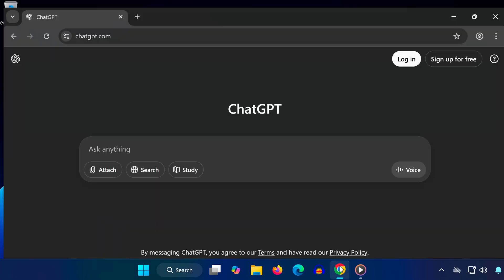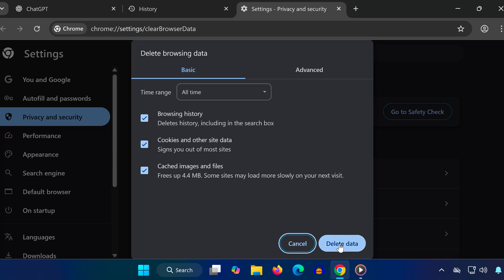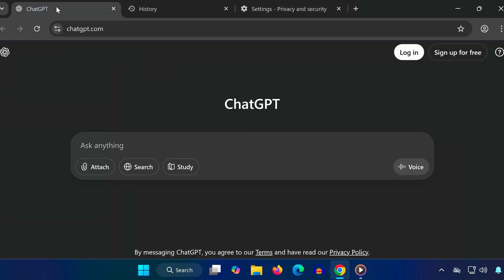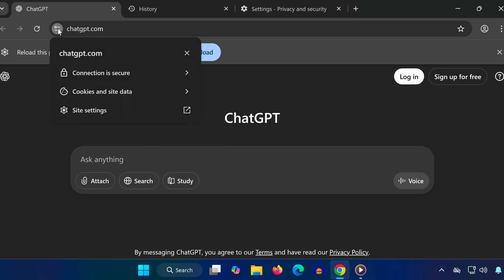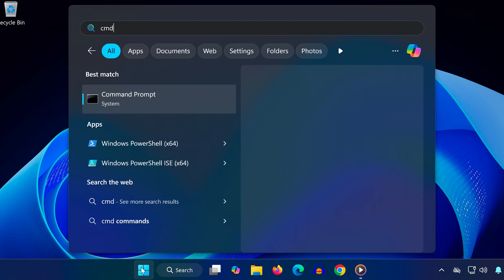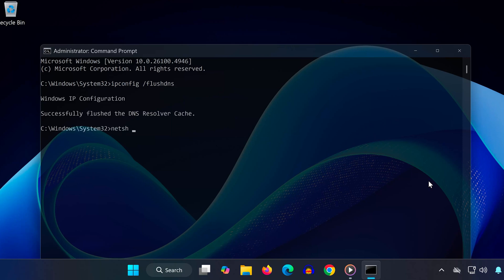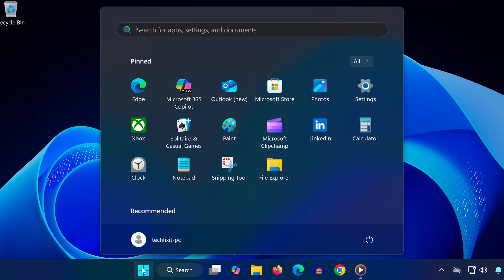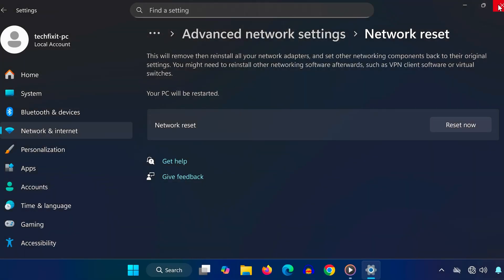How To Fix ChatGPT “Unable To Upload File” ✅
Getting “Unable to upload file” in ChatGPT? This guide shows every reliable fix—from file limits & formats to browser, network, and workspace (Enterprise/Team) settings. Follow the steps in order for Web and Mobile so attachments just work.

Works for PDFs, DOCX, TXT, CSV, images, and more.

 1. Confirm uploads are available in your chat

 • Start a new chat and look for the paperclip.
 • If there’s no paperclip, switch to a model/mode that supports file uploads or use Chat (not “Voice only” or restricted modes).

 2. Check file basics

 • Rename to simple letters/numbers (no emojis or special characters).
 • Remove password protection or encryption.
 • Keep size reasonable; if large, compress to .zip or split (e.g., part1/part2).
 • Prefer common types: .pdf, .docx, .txt, .csv, .png, .jpg.

 3. Fix browser issues (Web)

 • Hard refresh (Ctrl/Cmd+Shift+R).
 • Log out/in of ChatGPT.
 • Disable extensions (ad blockers/privacy/script blockers) or try Incognito/Private.
 • Try another browser (Chrome/Edge/Safari/Firefox) and update it.
 • Clear cache/cookies for the site.